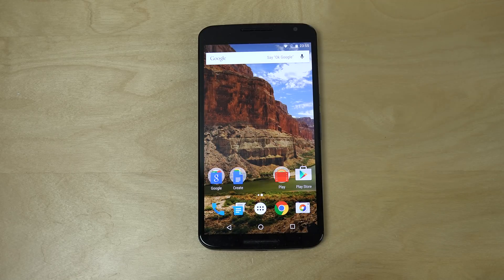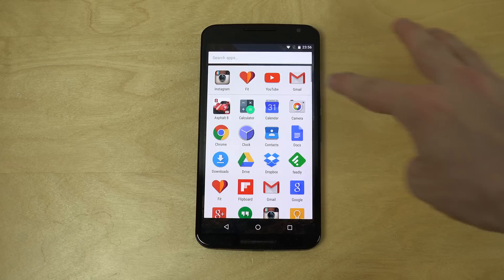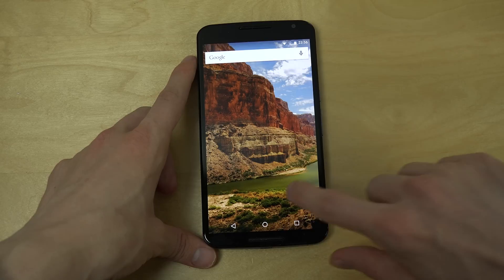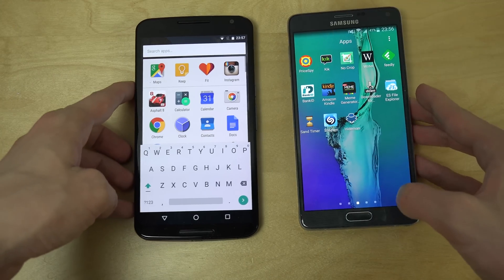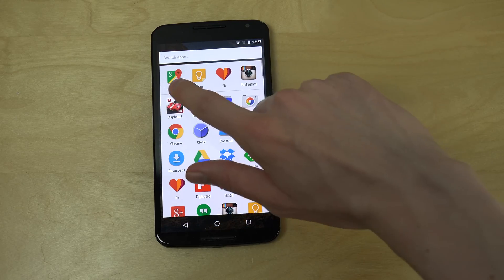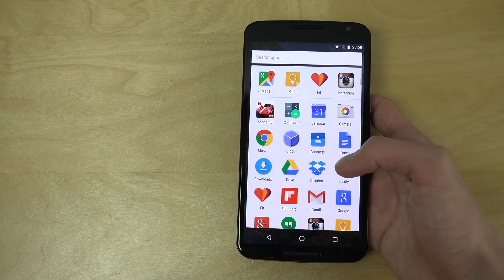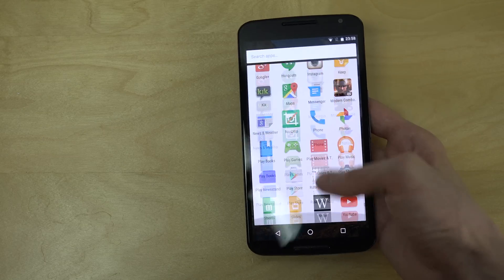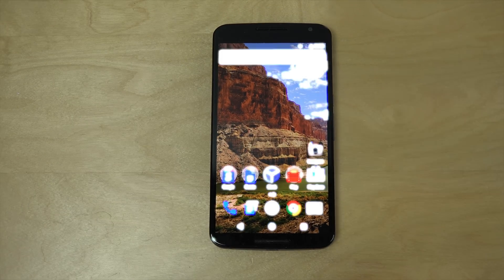Nexus 6 Android 6.0 Marshmallow NEW App Drawer - First Look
One of the new additions to Android 6.0 Marshmallow is its new app drawer. The Android app drawer has evolved a lot from the previous android versions up to the developer preview 3. Let’s have a look at what’s new!

As the app drawer was released in developer preview 1 of Android M, lots of negative comments were raised due to its alphabetically arranged apps. Although the intention must have been to make the apps more organized, the interface looked more cluttered than organized with the feature. Therefore the alphabetical arrangement was removed in developer preview 2.

Let’s look at what’s currently available in the developer preview 3’s app drawer on Google Nexus 6. It has a vertical scroll view unlike the swipe view that was available prior to Marshmallow, which is quite annoying for the users who have been accustomed to the swipe navigation. A good side of the Android M app drawer is that it displays the 4 most visited apps in the top row of apps for the convenience of the users.

A search feature which wasn’t available earlier has also been added to Android 6 which helps you search for an app of your preference. And the app drawer is also made to be as simple as possible by removing certain features like sorting apps in to categories.

★Nexus 6 Android 6.0 Marshmallow Developer Preview

★Samsung Galaxy Note 5 Official Wallpapers! (4K)

★Nexus 6 Android 6.0 Marshmallow vs. Samsung Galaxy S6 Edge - Which Is Faster? (4K)